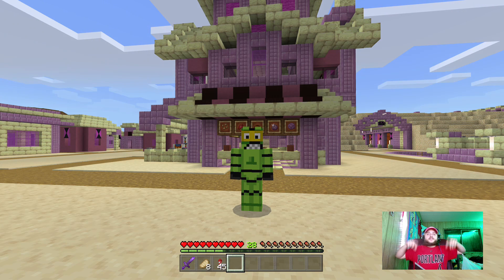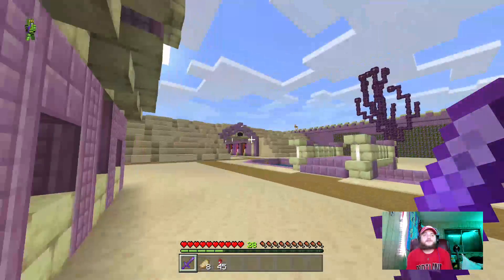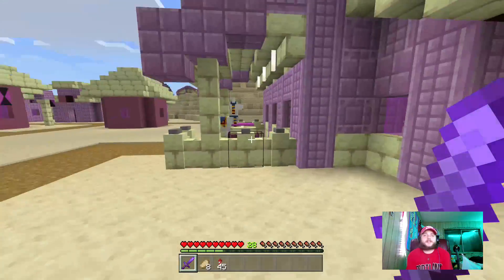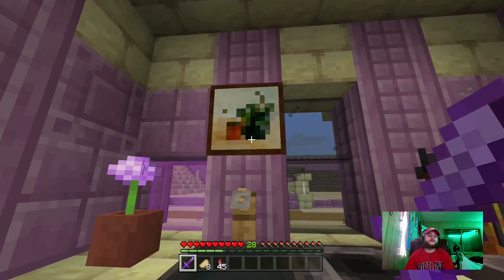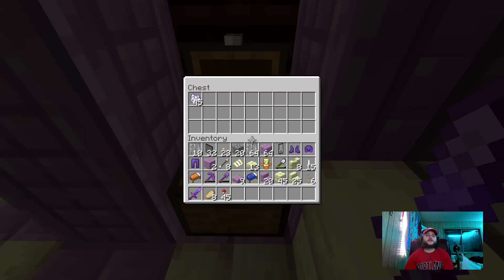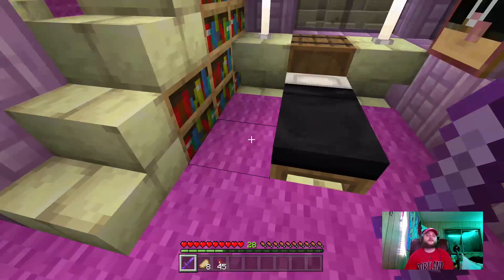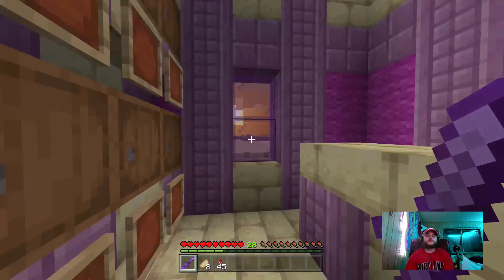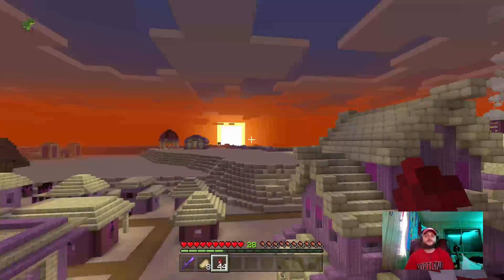Packcraft Ep.33 - The End Restaurant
In this video I'll be showing you the new Restaurant.

► What's your favorite thing about The End?

Today we'll be talking about how it tooks! Also I'll be showing off Packcraft along the way - let me know what you think about Packcraft in the comments!

🎧 The headset I use - Turtle Beach Recon 70 Wired Gaming Headset for Xbox One/Series X - White/Green
📷 How I record my gameplay - Xbox One S
🎮 My controller - Microsoft Xbox One Wireless Controller, White